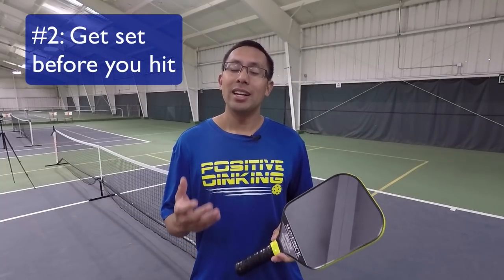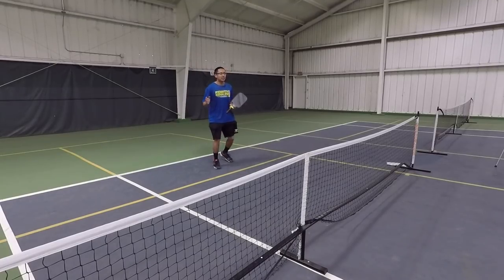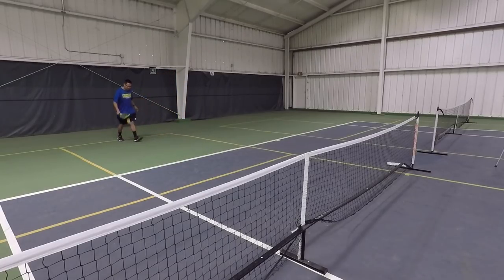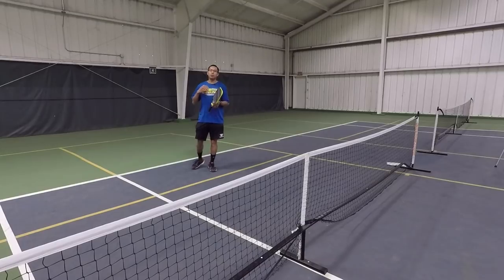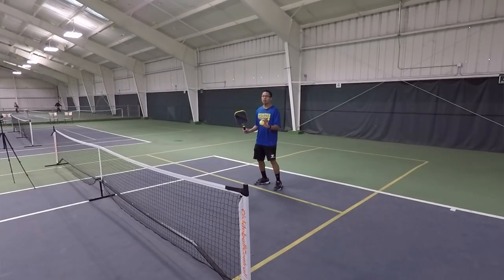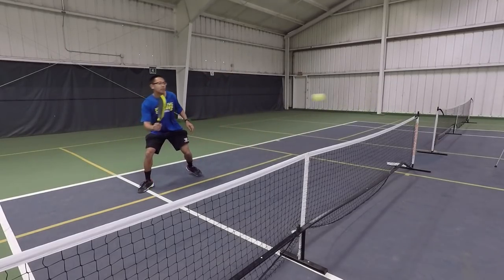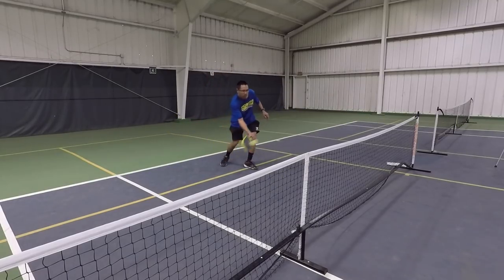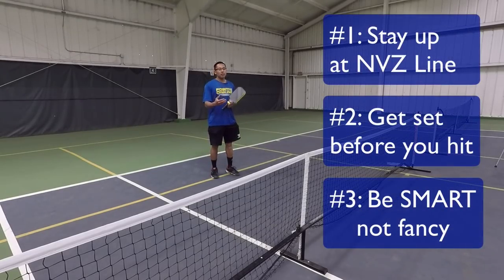3 Easy Ways To Improve Your Pickleball Game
to get more free basic, intermediate, and advanced tips that are sure to help you level up your game and and play the best pickleball of your life!!

There are so many things that you can do to improve your pickleball game.  A lot of these will require focused and consistent work over long period of time in order to improve.

Like chaining a stroke technique for example.  Changing muscle memory patterns and then being confident enough to use that new stroke in match play takes considerable effort and determination.

There are however some simple and easy things that you can do to improve your game substantially by changing things today.  You just have to DECIDE to do it and remember to do it.  They don't require a total reprogram of the way you've been doing things.  They're just a choice.

In this video we cover 3 of the top things that you can do to improve your game that will make an immediate impact TODAY!

About Nicole Havlicek & Jordan Briones
Nicole Havlicek is a former nationally ranked Division 1 tennis player turned pickleball player and an IPTPA certified pickleball coach.

Jordan Briones is a 5.0 pickleball player and a IPTPA certified pickleball coach.

Together we've launched PrimeTime Pickleball to bring you the best and most up to date pickleball information and training that will help you take your game to the next level.

Our hope and our mission is to do our part to grow the game of pickleball globally using video training to break down every aspect of the game and deliver it to you in a fun and easy to understand way and for free so that you can take that information to the court and play the best pickleball of your life.

What you can expect from us is to provide you with technical breakdown of successful strokes, smart pickleball strategies, proper court positioning, effective and efficient footwork patterns, fitness and conditioning for pickleball and much much more… all designed to be specific and actionable so that you can implement the information right away and become a menace on the pickleball court.

Please feel free to browse our videos, comment on them and share with friends and most importantly, be sure to subscribe to our channel to become part of the PrimeTime Pickleball family so you can be notified of new videos as they come out.  We look forward to helping you with your game.

Paint Splatter Fonts Credit: WC Rhesus A & WC Rhesus B by WC FONTS®